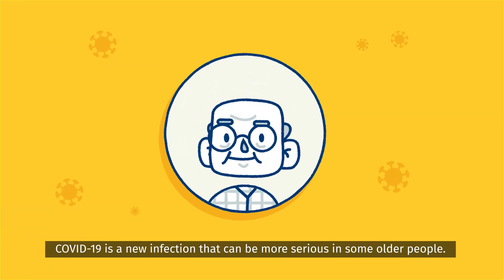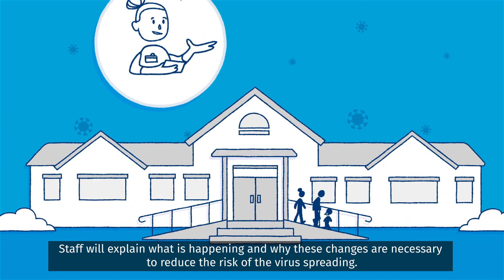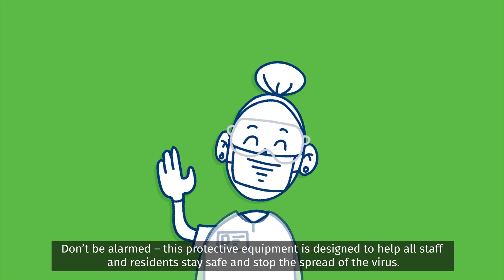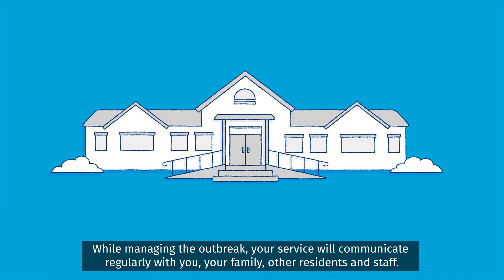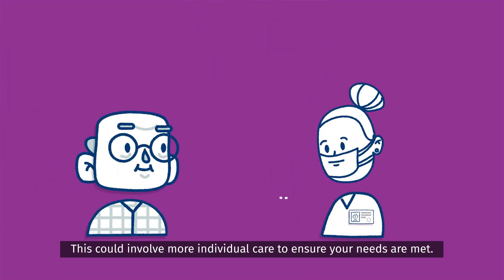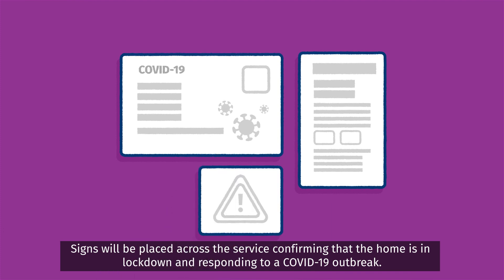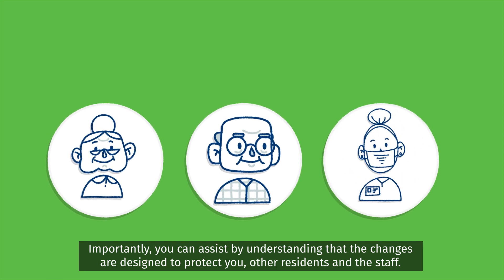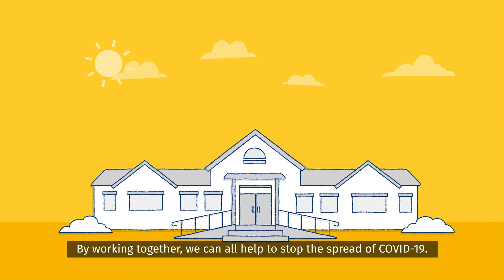What to expect in the event of a COVID-19 outbreak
This short video explains what to expect in the event of a COVID-19 outbreak in a residential aged care setting.